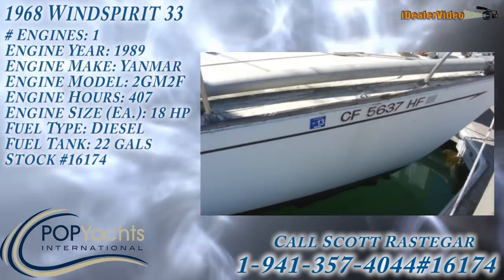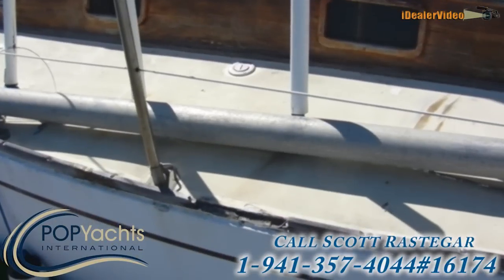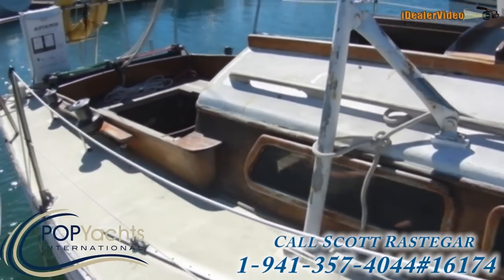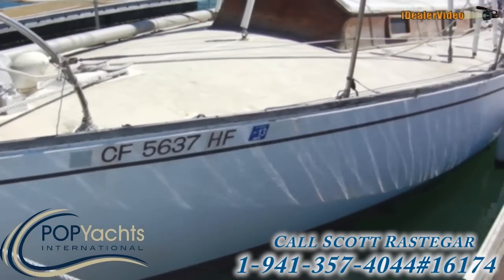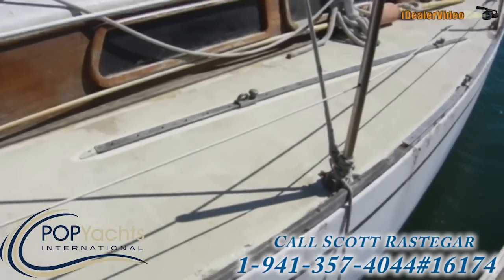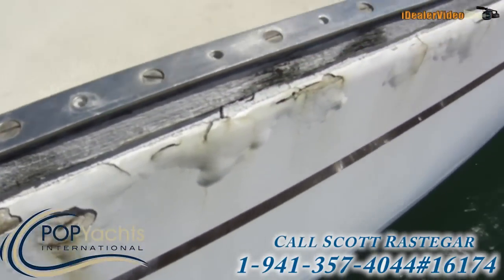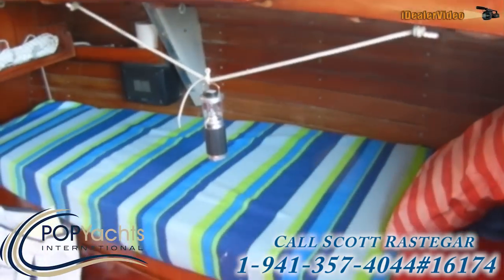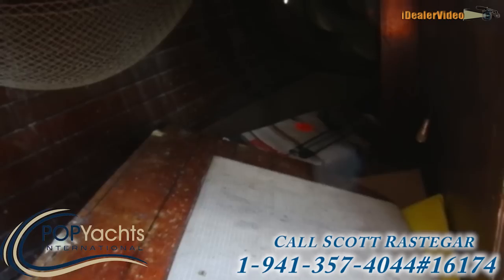[UNAVAILABLE] Used 1968 Windspirit 33 in Richmond, California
1981 Tartan 37 Offshore Cruiser in Tilghman, Maryland - $78,000

1986 Jeanneau 32 Attalia in Bay Head, New Jersey - $29,000

1981 Seidelmann S37 Sailboat in Coral Gables, Florida - $32,500

1978 Ta Chiao 42 Mermaid Diesel in Newburyport, Massachusetts - $54,500

1956 William Garden 45 Yawl in Gardena, California - $30,000

1980 Morgan 382 Sloop in Key Biscayne, Florida - $33,000

1972 Islander 40 Ketch Motorsailer in Green Cove Springs, Florida - $29,500